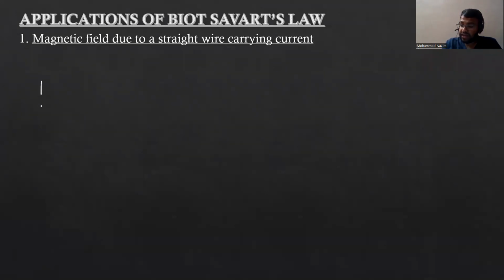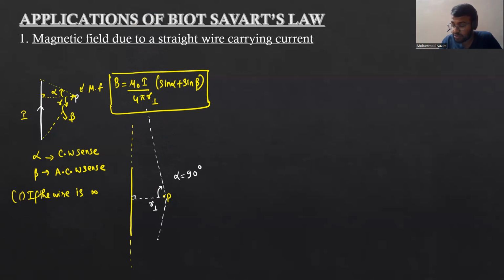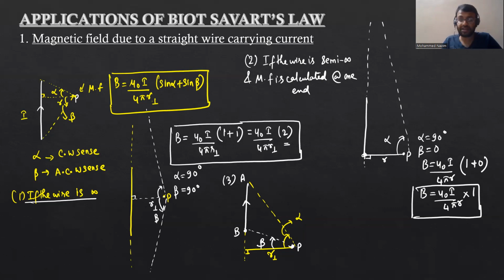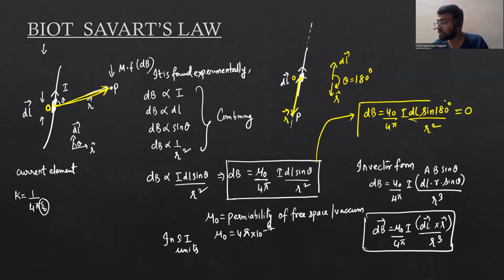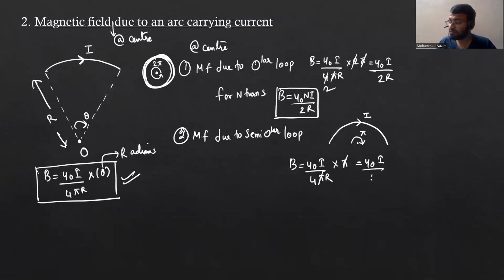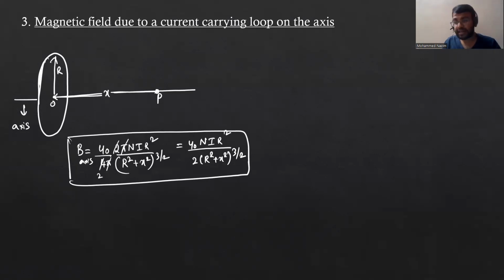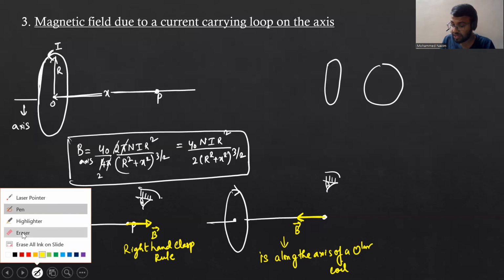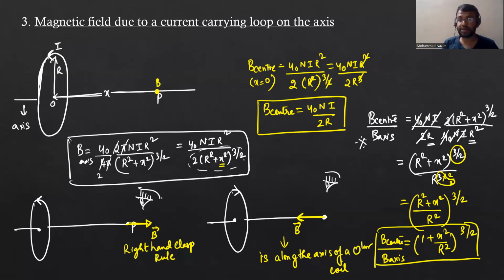Applications of Biot Savart's Law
1. Magnetic field due to a straight wire
2. Magnetic field due to an arc at the centre.
3. Magnetic field due to a current carrying coil on the axis.